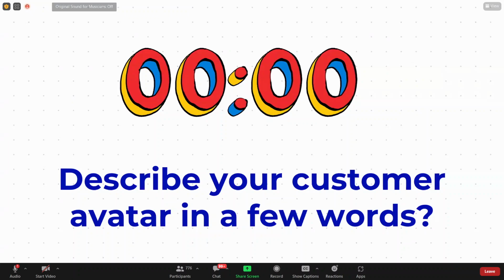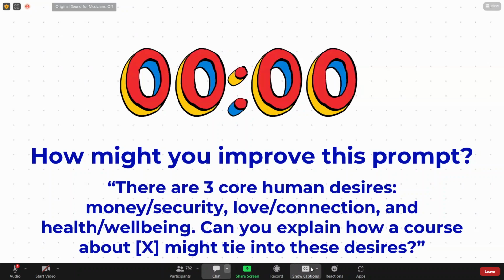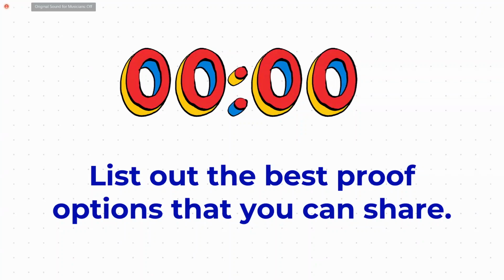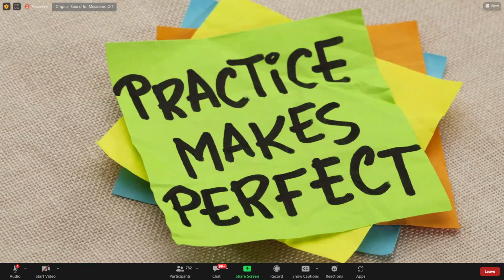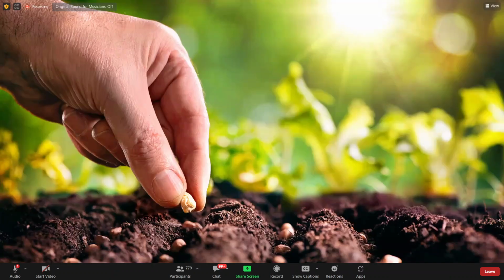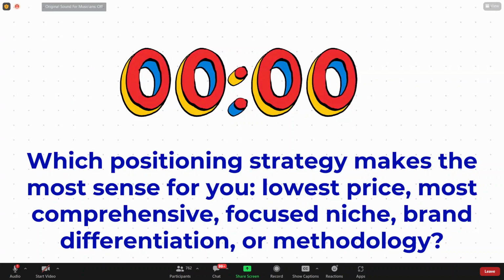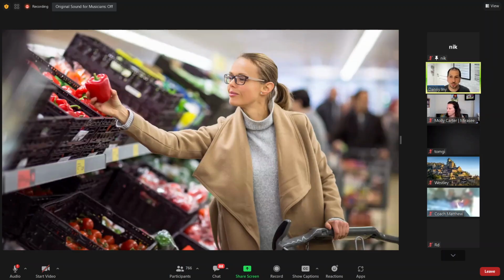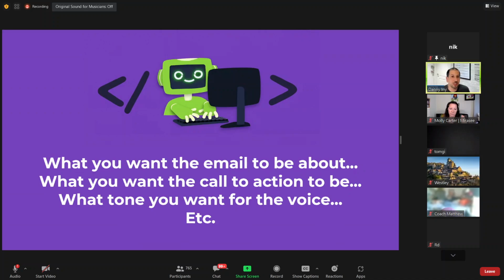5 Iny AI event 13th May '23 23 02 52